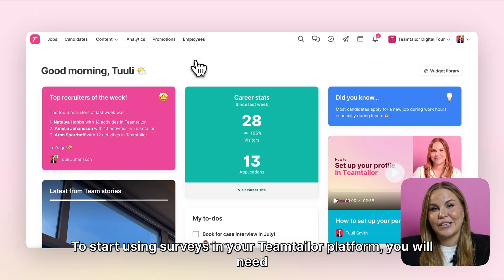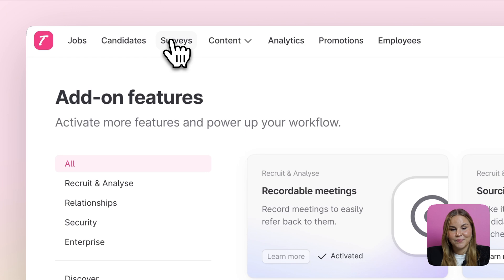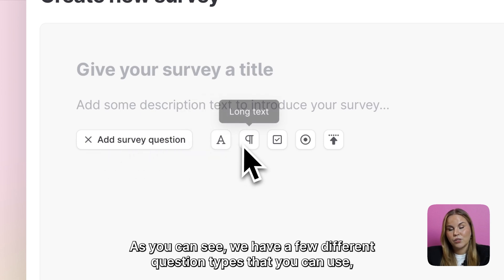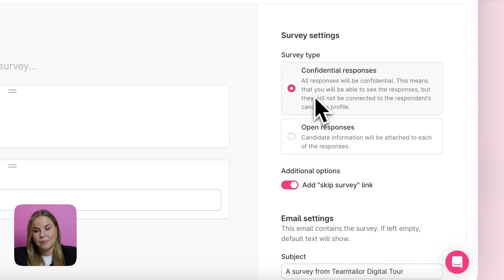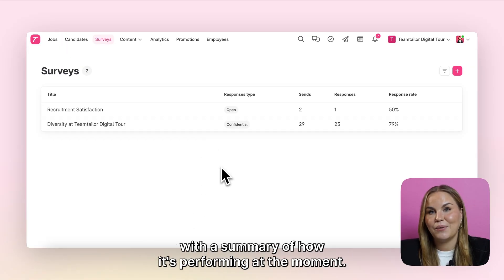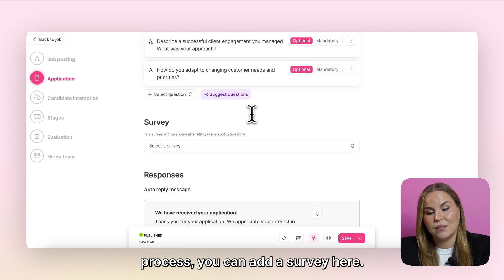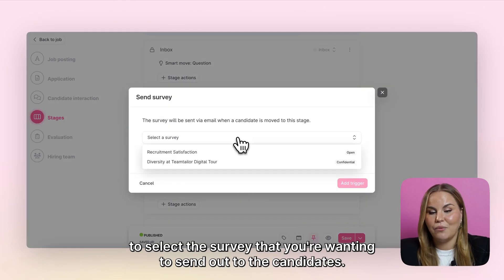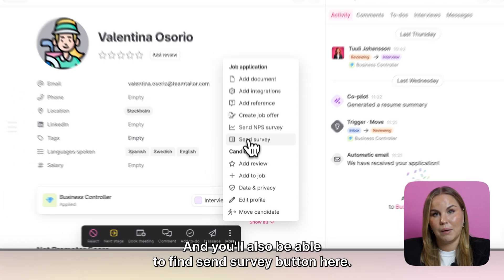Teamtailor How to: Send and Create Surveys to your Candidates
Learn how to create and send surveys in Teamtailor ATS to gather valuable feedback from your candidates and improve your recruitment process.